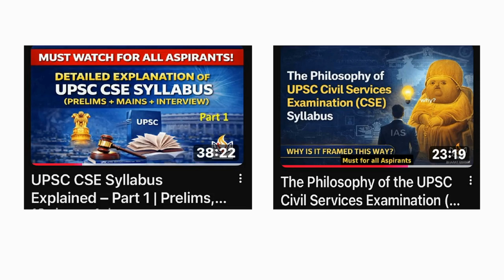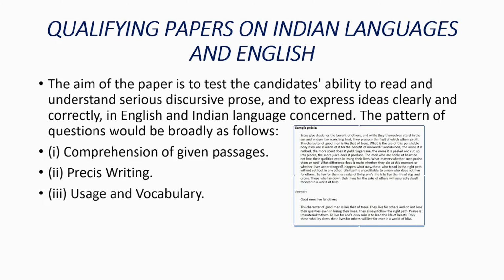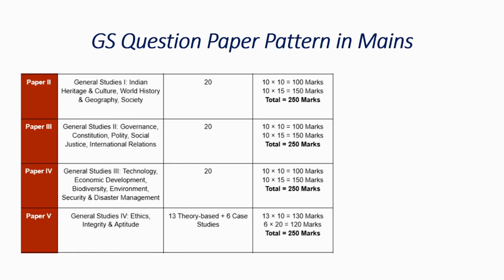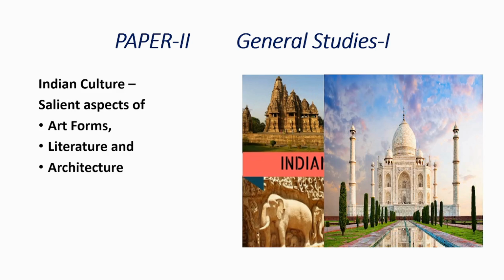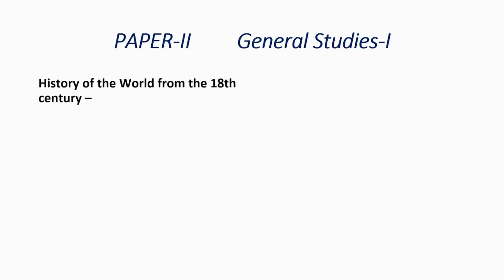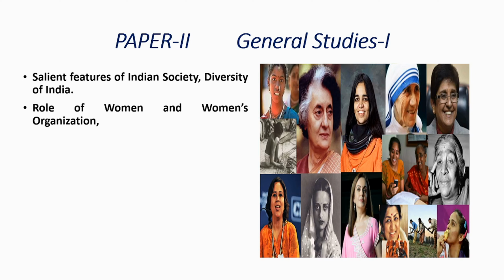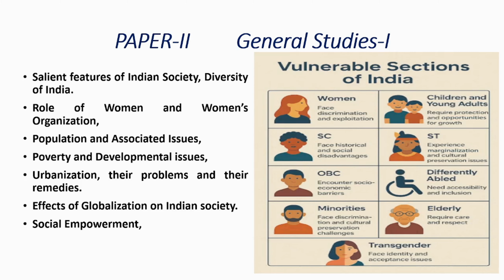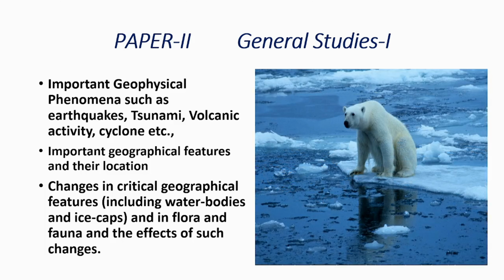UPSC CSE Syllabus Explained – Part 2 | Prelims, Mains & Interview Overview | Must Watch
WELCOME TO BHARAT KRANTI CHANNEL

In this video, we begin Part 2 of the UPSC CSE Syllabus Explanation Series, focusing on the UPSC Mains Examination and a detailed breakdown of General Studies Paper–I (GS-1).

This video is extremely important for all UPSC aspirants, especially beginners, as it explains:
✔️ UPSC Mains Exam Pattern
✔️ Language Papers (Indian Language & English)
✔️ Essay Paper Structure
✔️ GS Papers Overview
✔️ Complete GS Paper 1 Syllabus – Line by Line Explanation

📘 What You Will Learn in This Video:
🔹 UPSC Mains Examination Overview

Total number of papers

Marks distribution

Qualifying vs merit papers

Answer sheet & question paper pattern

🔹 Language Papers (Qualifying)

Comprehension

Precis Writing

Vocabulary & Grammar

Translation

Essay writing

Why these papers are important despite being qualifying

🔹 Essay Paper (250 Marks)

Nature of questions

Topics asked (Society, Governance, Economy, Ethics, Philosophy)

What UPSC expects in an essay

How essay affects final rank

📗 GS PAPER – I (Detailed Explanation)
✅ Indian Culture

Art Forms

Literature

Architecture (Ancient to Modern)

18th Century onwards

Freedom Movement

Important personalities & events

✅ Post-Independence India

Integration of states

Reorganization

Nation building

✅ World History

Industrial Revolution

World Wars

Colonization & Decolonization

Capitalism, Socialism, Communism

✅ Indian Society

Diversity of India

Role of women

Population & urbanization

Poverty & development

Globalization

Communalism, Secularism & Regionalism

✅ Geography (Indian & World)

Physical Geography

Distribution of natural resources

Industrial location factors

Geophysical phenomena (Earthquake, Tsunami, Cyclone, Volcano)

✔️ UPSC CSE 2025 / 2026 Aspirants
✔️ Beginners starting UPSC preparation
✔️ Students confused about GS syllabus
✔️ Aspirants looking for conceptual clarity

📌 Previous Video in This Series:

👉 UPSC Prelims Explained – Syllabus, Pattern & Strategy (Part 1)

Your support helps us bring quality content consistently.

📌 Stay focused. Stay consistent.
📌 UPSC is a marathon, not a sprint.

– Team Bharat Kranti

UPSC CIVIL SERVICES EXAMINATION IS THE MOST PRESTIGIOUS EXAM IN THE COUNTRY AND THE TOUGHEST EXAM IN THE WORLD. APPSC GROUP 1 AND TGPSC GROUP 1 ARE THE OTHER HIGHLY COVETED EXAMS. WE ARE DEDICATED TO HELP ALL THE UPSC CIVIL SERVICES ASPIRANTS AND ALL THE APPSC/TSPSC ASPIRANTS.

Current Affairs